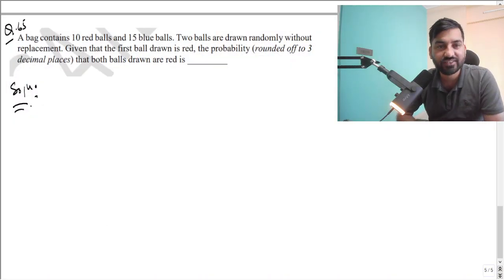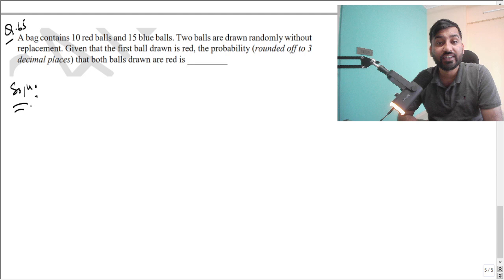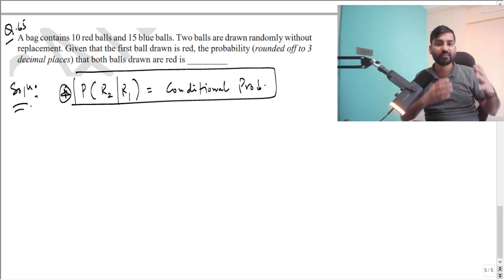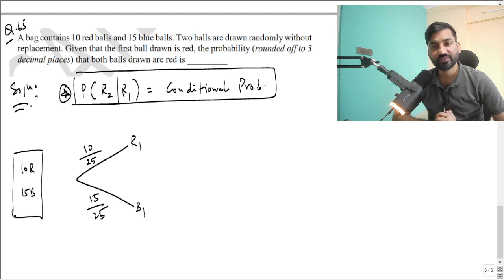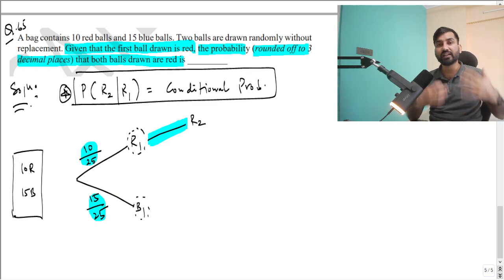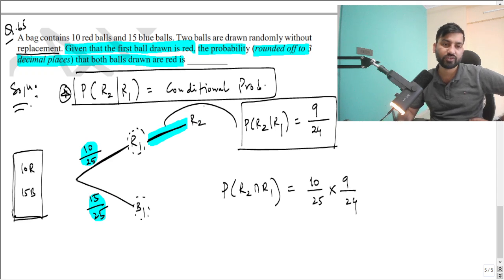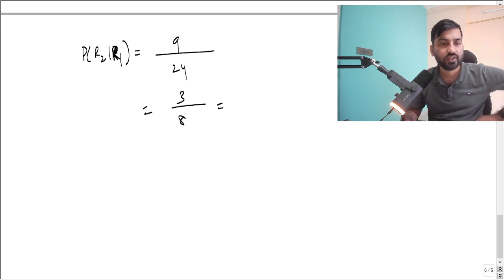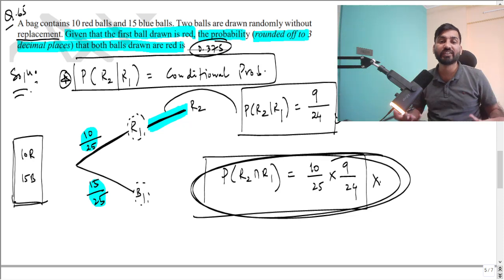Tricky Question | Conditional Probability Paradox | GATE CSE 2024 | Tree Diagram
A bag contains 10 red balls and 15 blue balls. Two balls are drawn randomly without replacement. Given that the first ball drawn is red, the probability (rounded off to 3 decimal places) that both balls drawn are red is _________